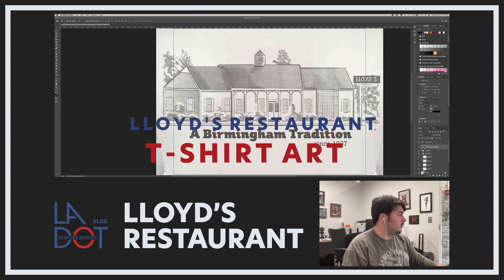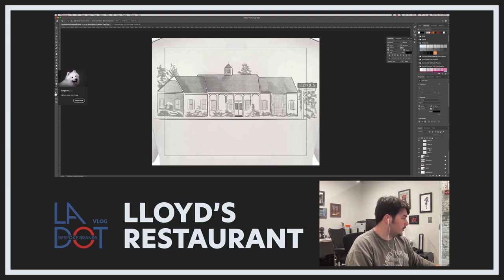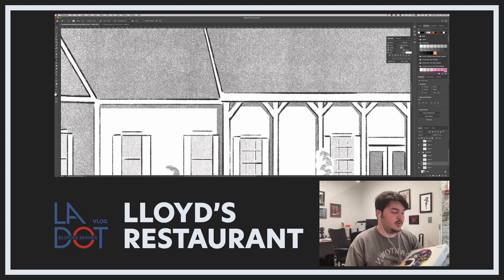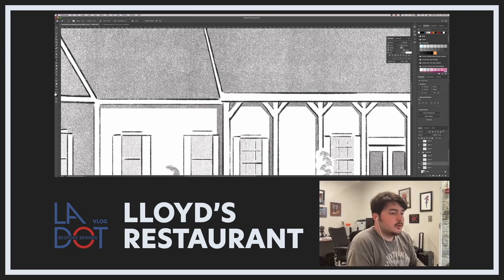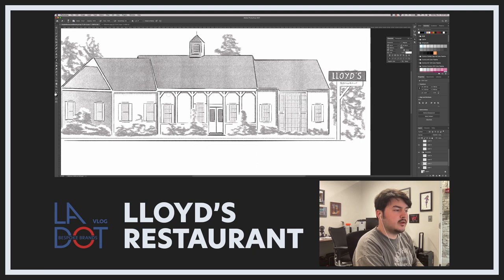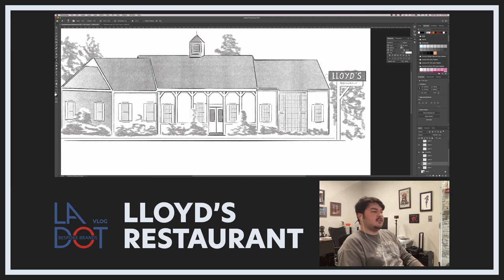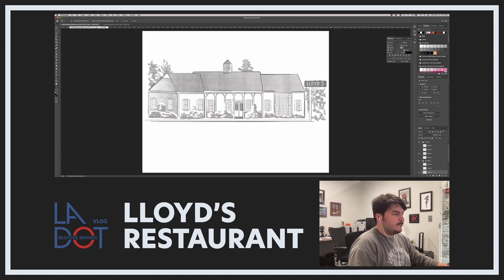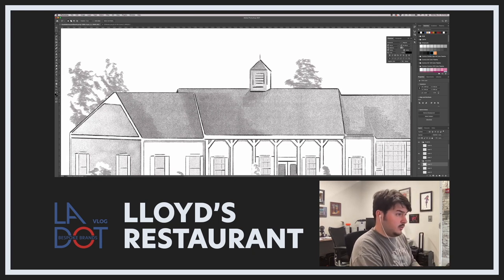Lloyd's Restaurant: T-Shirt Designs (Work Stream)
Follow along with Nick as he works on art for a t-shirt for Lloyd's Restaurant in Birmingham, AL